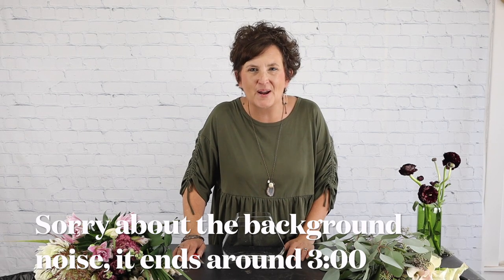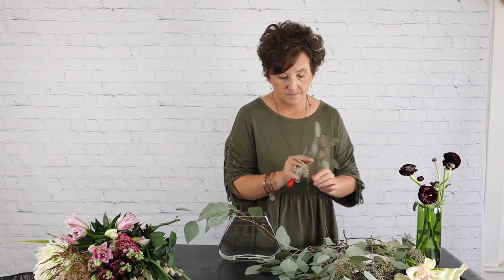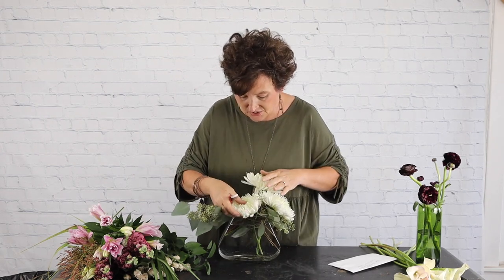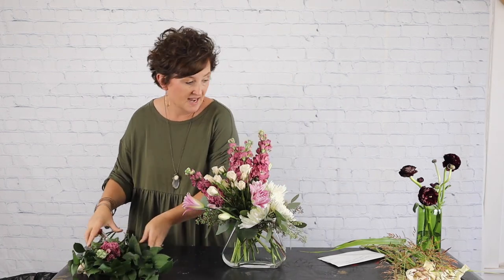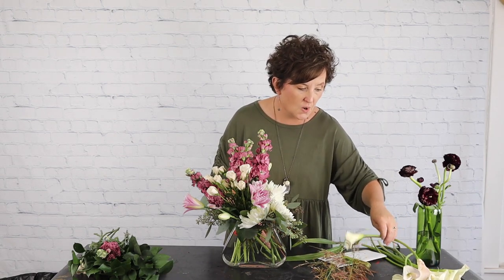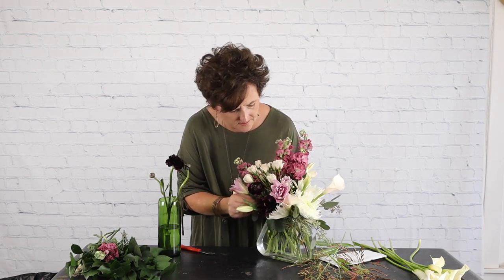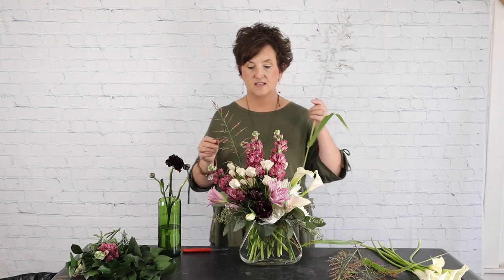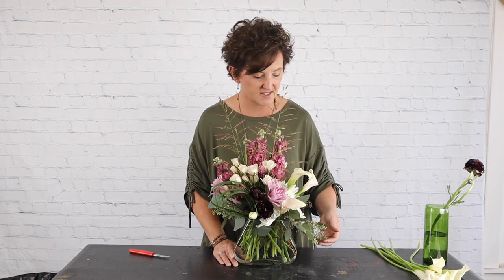Rose Lily Arrangement! - Tutorial